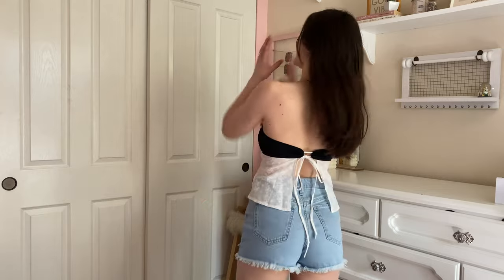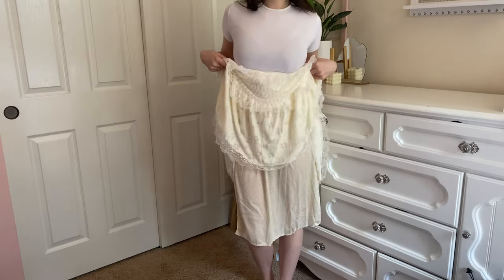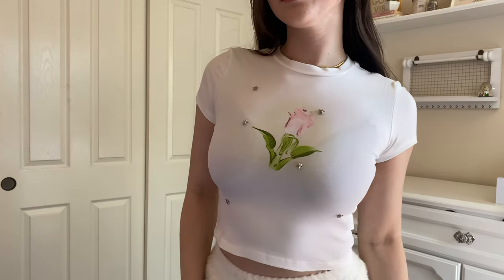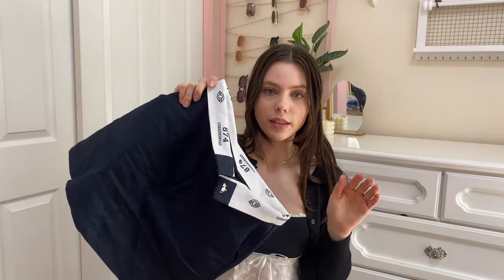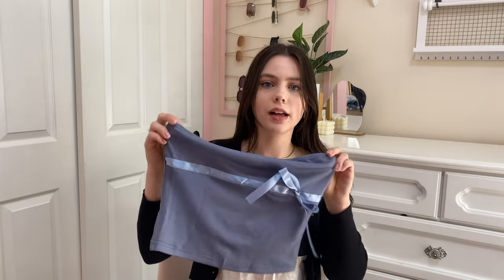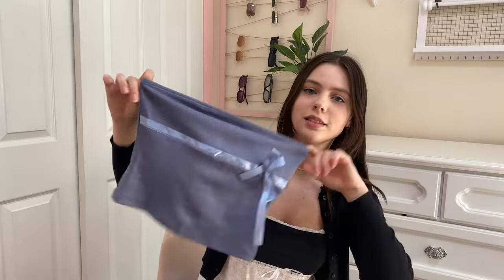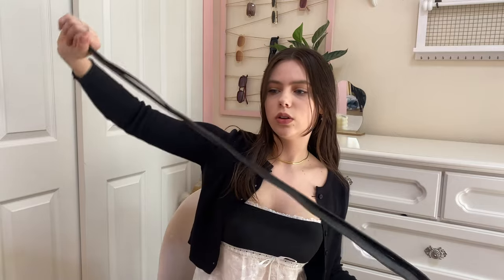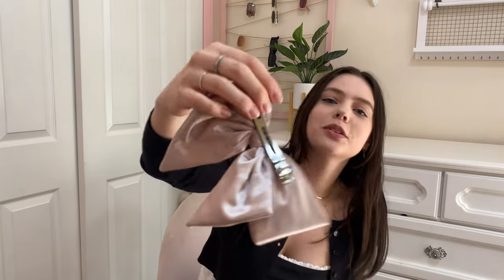spring yesstyle fashion haul | girly clothing haul 🌸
Hey there friends! Today I'm sharing a spring yesstyle fashion haul! All the links are below w/ sizing information!

Links:
00:28 | black & white tube top
Color: Black
Size: M (size up if you have a larger bust)

01:21 | flowy midi skirt
Color: Almond
Size: One size (fits medium or smaller)

02:14 | flower tee

03:17 | dickie's inspired skirt
Color: Dark Blue
Size: M (size up)
White tee I'm wearing with the skirt (wearing a small, true to size)

04:48 | blue tube top

05:35 | black cardigan

06:37 | belts
Color: Black

07:25 | star necklace
Color: Blue

07:54 | hair bow
Color: Beige

Measurements:
Waist - 26/27
Height - 5"5
Bust - 32DDD
Typical size - Small (I always size up 1 size in yesstyle and recommend you do the same, especially if you have a larger bust and/or hips, since they tend to run small)

Yesstyle code for $$ off - KEIRA05
I hope you enjoyed this spring yesstyle fashion haul and girly clothing haul! Love you! 😘

*Thank you to Yesstyle for sending these items over! All opinions are my own. This helps me to continue creating content for you and I appreciate anyone who purchases through my links!!